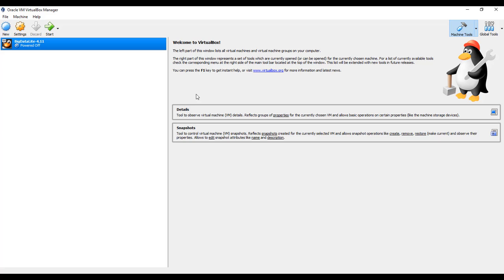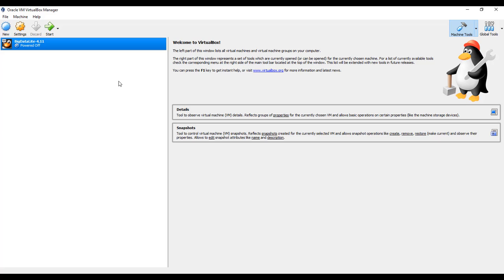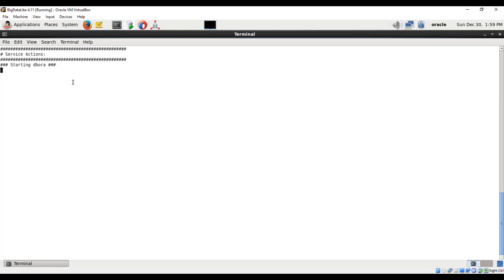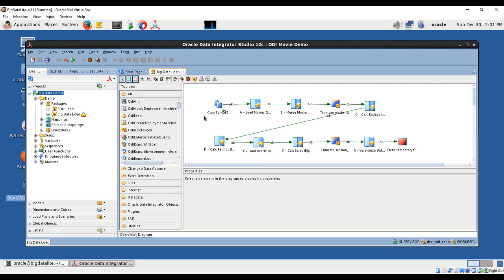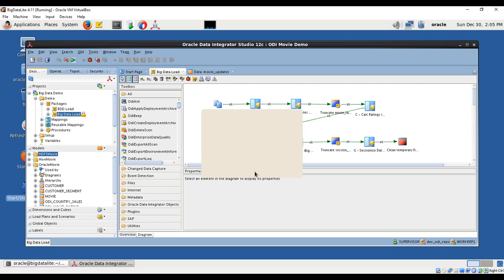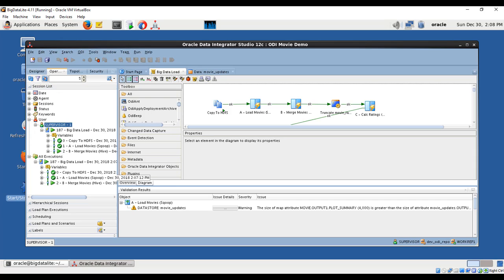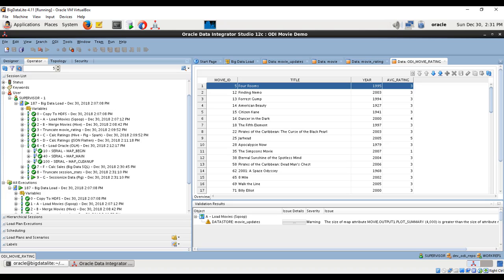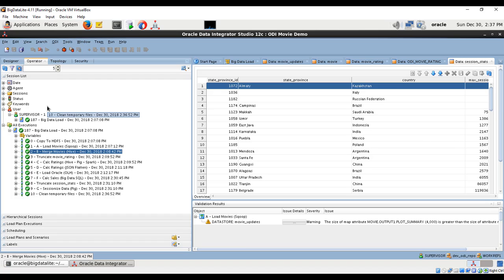Big Data Package All Steps